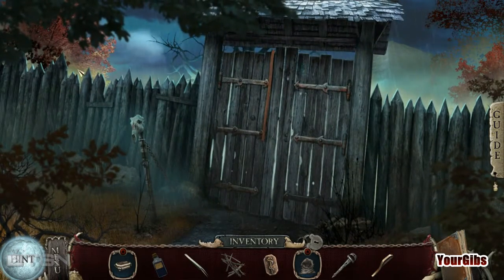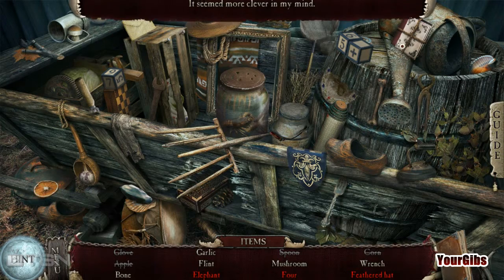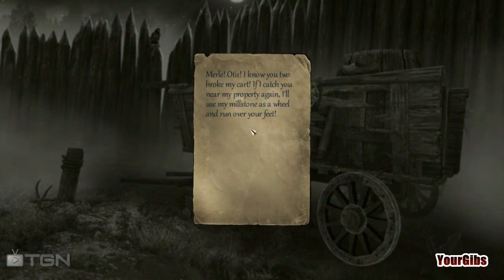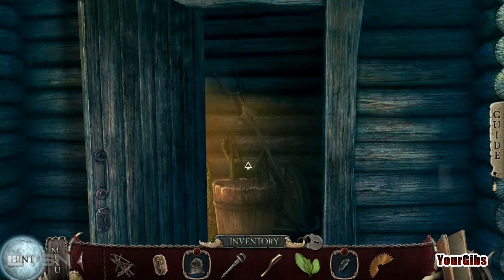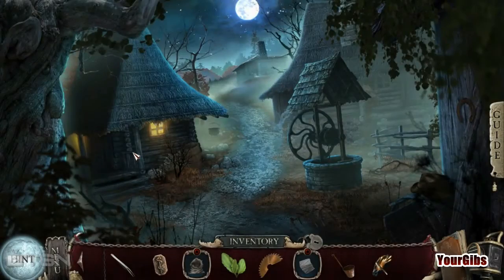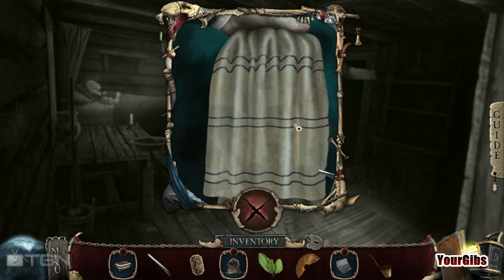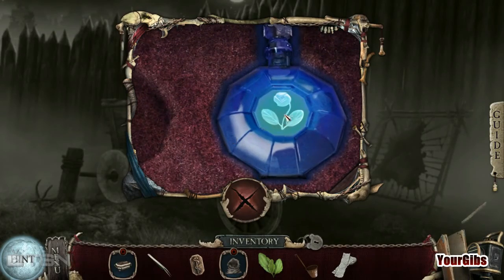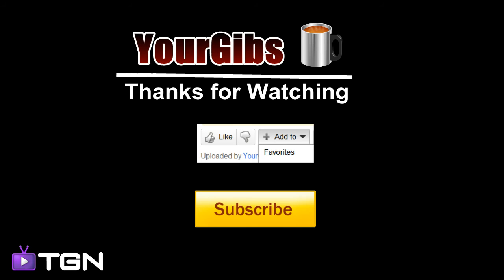Shiver 3: Moonlit Grove CE [02] w/YourGibs - Chapter 1: The Wreck (2/2)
Chapter 1: The Wreck - part 2

Let's Play ♦ Shiver 3: Moonlit Grove Collector;s Edition walkthrough with YourGibs commentary
Developer: Artogon Casual Games

You owe everything to Rene Malot, the man who found you as a child and raised you as his own. So when he goes missing, you're elected by the district to take his place, following in his footsteps as a doctor. On the way to your new job, a wolf attacks your carriage, forcing you to flee for shelter in a nearby village. Something here is very wrong, but the villagers aren't talking. As you discover their secrets, you might discover something about the foster father whom you've loved so dearly.